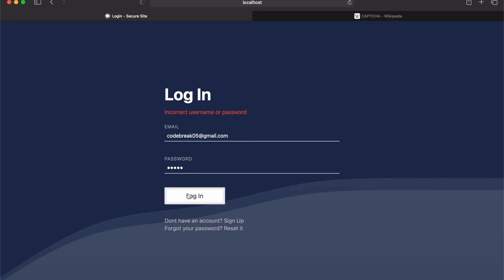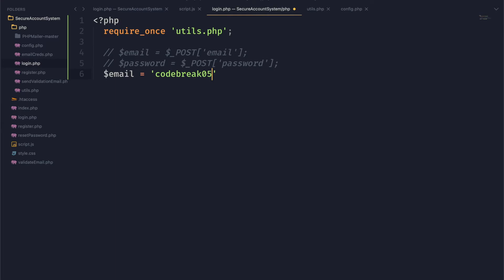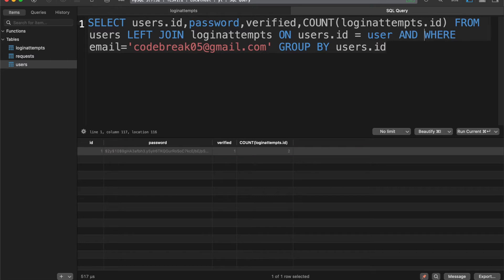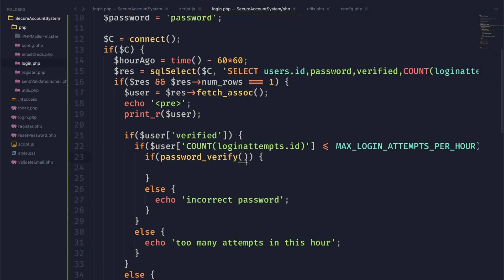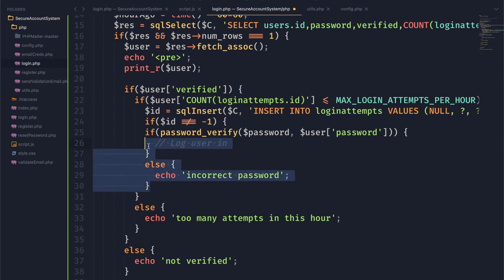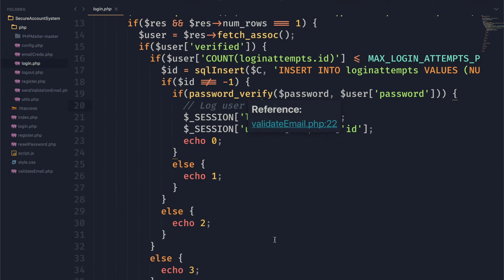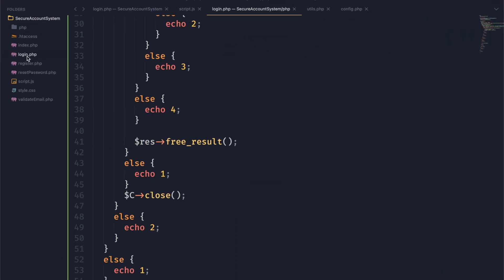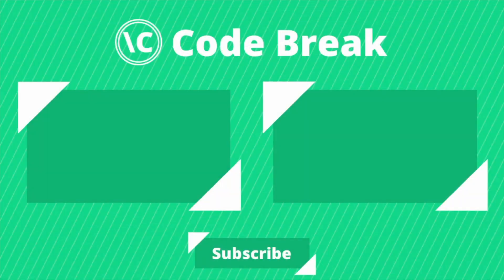Login & Logout With Brute Force Protection - Secure PHP Authentication System from Scratch Ep. 4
In this episode we will create the login form for the user. This form will be protected from brute force attacks by keeping track of failed login attempts and eventually shutting attackers out for an hour after too many failed attempts. In this video we also fix some of the things we forgot from previous episodes so that our CSRF protection works for all of our newest features. If you haven't already watched the first couple of videos I recommend you check them out to learn more about how our whole system works.